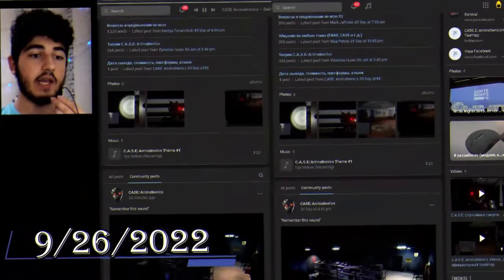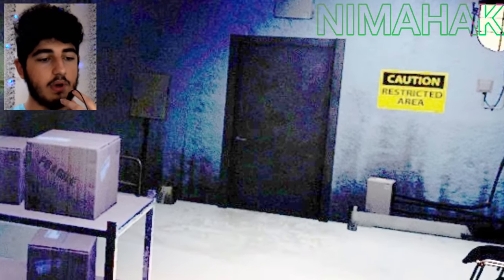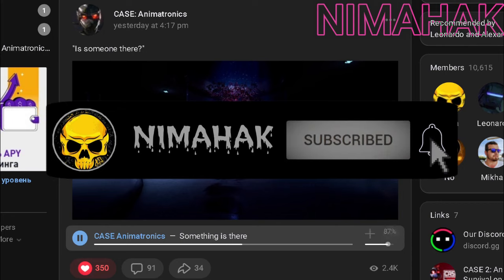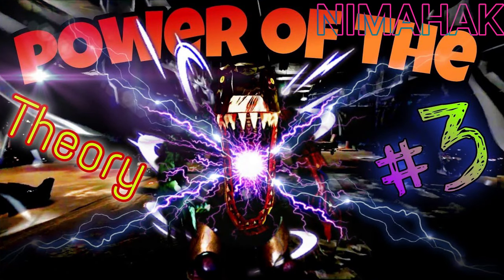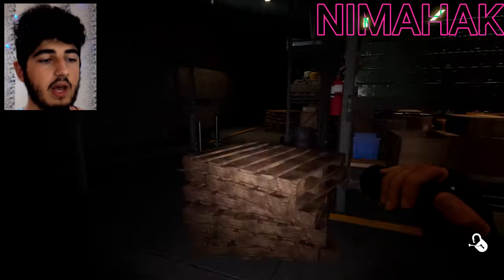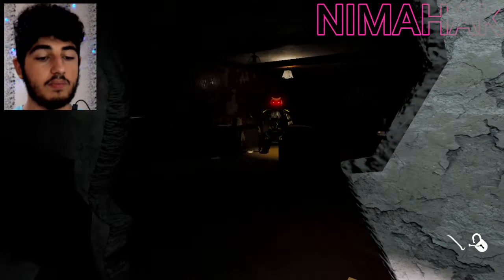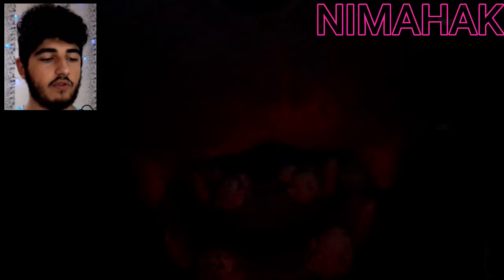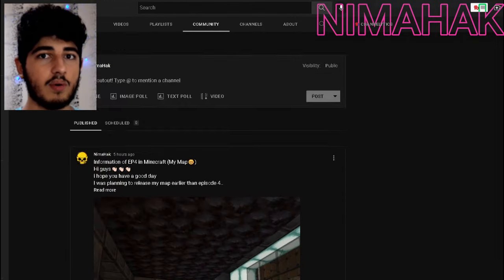CASE Animatronics 2 New Locations | CASE 2 Animatronic Dolly Theory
▬▬TIME_STAMPS▬▬

00:00 CASE Animatronics 2 New Locations | CASE 2 animatronic Dolly Theory

00:15 Check Photo | case animatronic 2 new location | case animatronic 2 episode 4 new location

01:05 Chill Room | case animatronics 2 chill room | case 2 animatronics chill room

01:27 New Voice | case animatronics 2 emily sound | case animatronics 2 sundtrack

02:07 those are place for EP1!!! | case animatronics 2 episode 1 new place

02:40 Dolly Art | case animatronics 2 dolly art | case animatronic 2 dolly art

03:00 VISE Company in case animatronics 2 | case 2 animatronics vise location

03:20 Jack come back in police station EP1 | case animatronics 2 police station location

04:05 Secret Room | Why it closed? | case animatronics 2 easter egg | case animatronics 2 secret

04:35 EP1 Locations | case animatronics 2 map | case 2 animatronics security camera map

05:10 Find this objects in EP2

05:20 EP2 is Real? | case animatronics 2 theory

05:37 Thanks For Watching❤ | nimahak | Nimahak | nima

▬ALSO_WATCH_THIS_VIDEO▬

case animatronics 2 android version name is case 2: animatronics horror and case animatronics 2 ios comming soon i talk about that in this video:

and also its case animatronics 2 new news and you can watch case 2 animatronics new news

▬SHORT_VIDEO▬

▬PLAY_LISTS▬

▬▬SUPPORT DEVELOPERS▬▬

••WALNUT LLC••

••CASE ANIMATRONICS related••

NIMAHAK